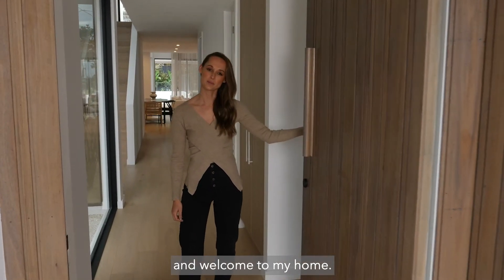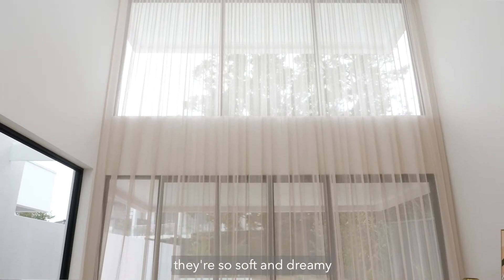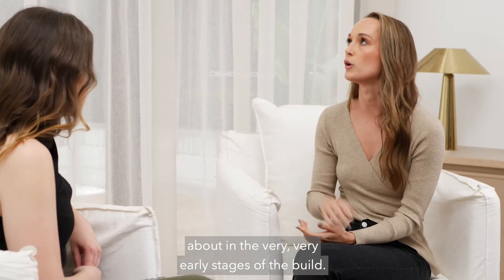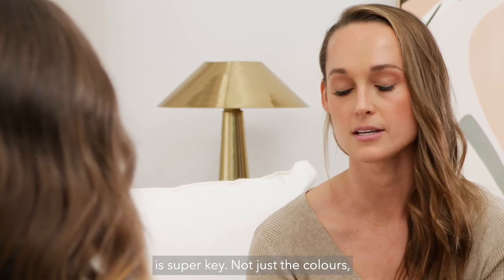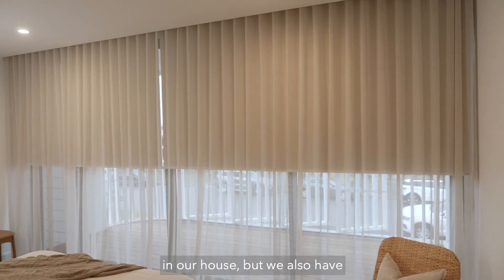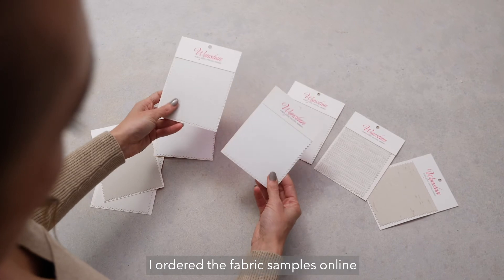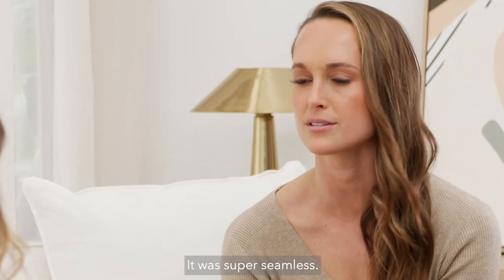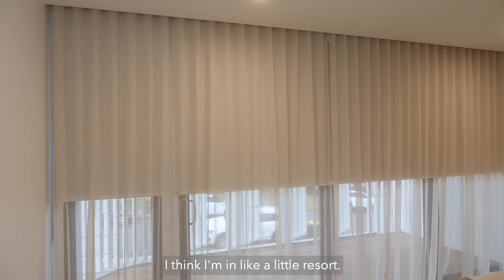Insider Style by Wynstan | How to furnish your home windows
Lifestyle Journalist Holly Byrne chats to Interior Designer Kate Lawrence about how to furnish the windows in your home.